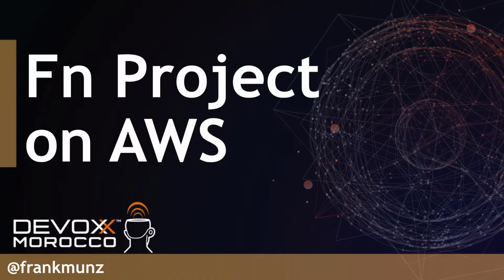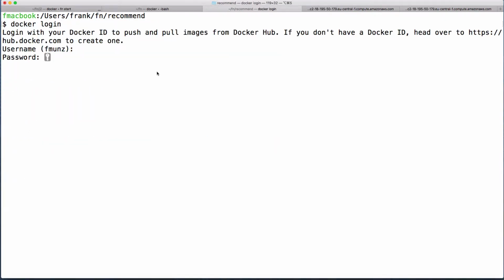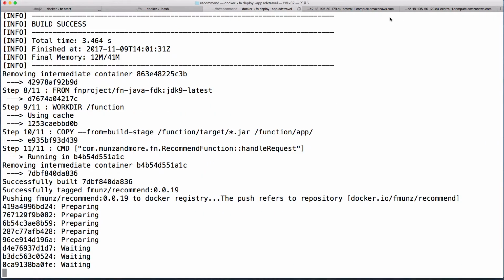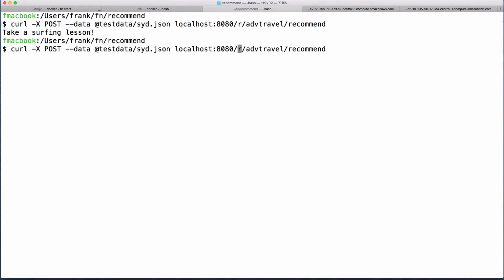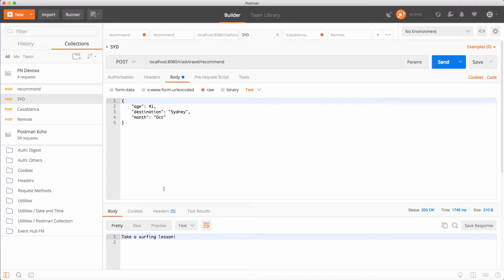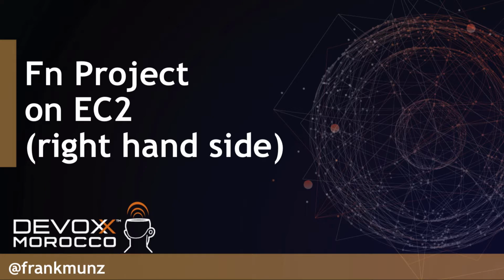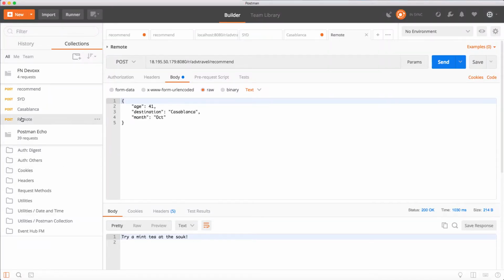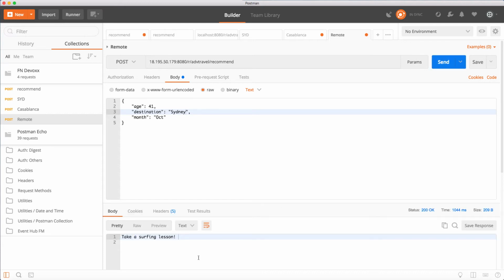Fn Project on AWS (Recommendation Engine Mock Example) Live Demo Devoxx 2017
Fn Project, JSON, AWS